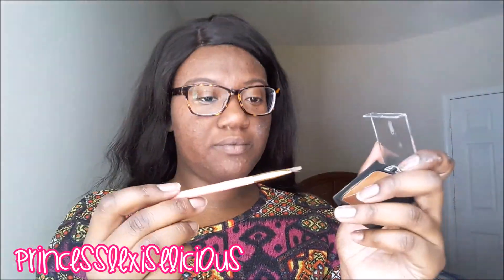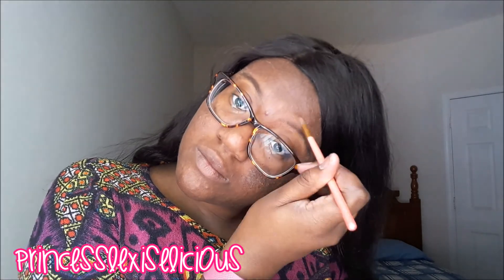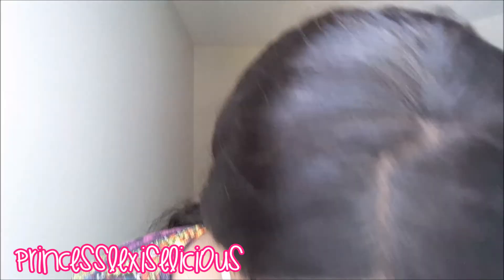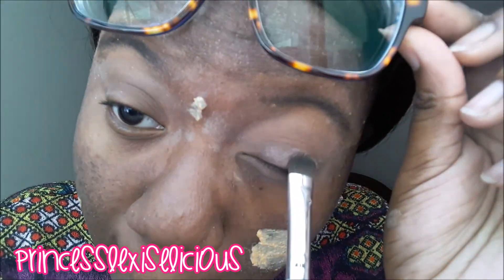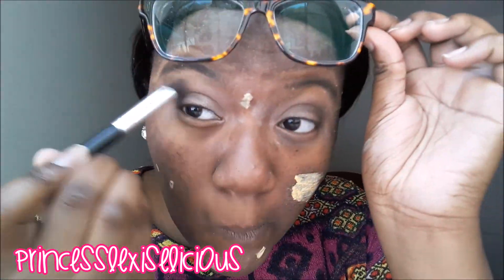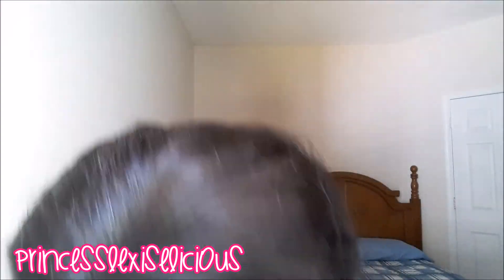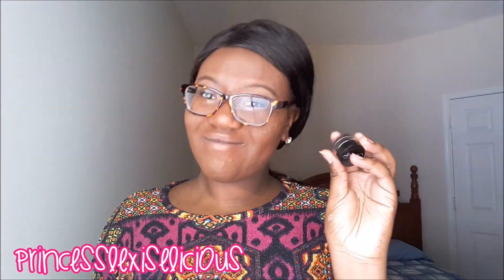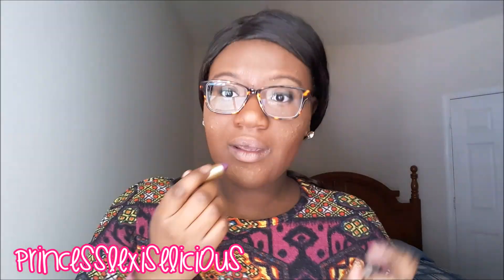Black Radiance One Brand Makeup Look, 95% lol! | PrincessLexiseLicious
🎀🎀PRODUCTS USED: 🎀🎀

🌻Elf Tone Adjusting Primer

🌻 LA Pro Concealer Yellow Corrector

🌻 Kana Cosmetics Eyeliner Auto Pencil in Dark Brown (Found at my local BSS)

🌻Black Radiance Press Matte Powder in Bronze Glow

🌻 Black Radiance Countour Palette in Medium to Dark

🌻Black Radiance Oil free liquid foundation in shades Coca Bean and Rum Spice

🌻Black Radiance Body Building Mascara

🌻Black Radiance Downtown Browns Palette

🌻Black Radiance True Complexion Custom Concealer in Medium to Dark

🌻Black Radiance Perfect Tone Lipstick in shade "Panther"

(BUSINESS REVIEWS & Video Request/Lexise Topics QUESTIONS ONLY!)**PLEASE TITLE YOUR EMAIL WITH A SUBJECT (Example: "Lexise Topics", "Hair Review"etc. **

      💘🌻SOCIAL MEDIA🌻💘

💞TWITTER💞: mslexiselicious

👻SNAPCHAT👻: PrincessLexise

 🎀 KIK 🎀: belexiselicious

👑CAMERA: Either LG G3 or Samsung J7 Front Facing Camera

👑Software Video Editor: Windows Movie Maker

       🌻🌼MY BLOGS 🌻🌼

🎶🎶WHERE I GET NON COPYRIGHT SOUNDS: 🎶🎶
NCSelectronic

LOVE XOXO,

PrincessLexiseLicious 💋💋

If you read all of this, please comment "Baby doll" lol!!